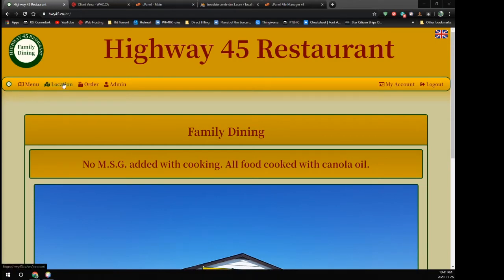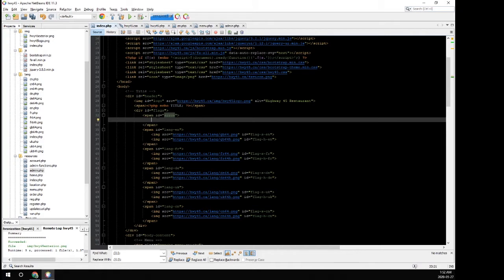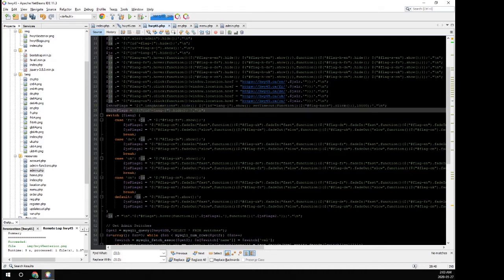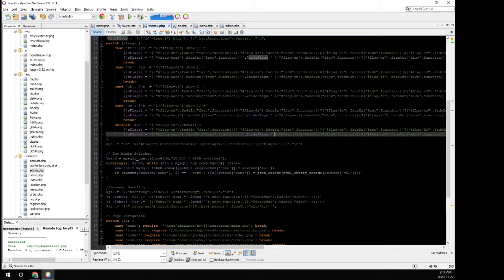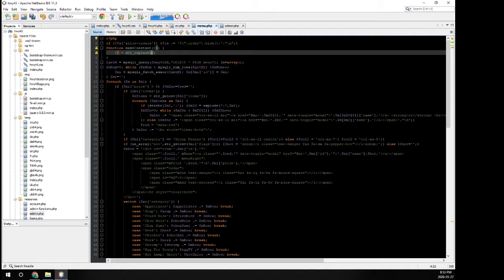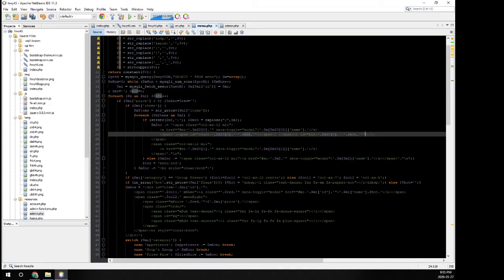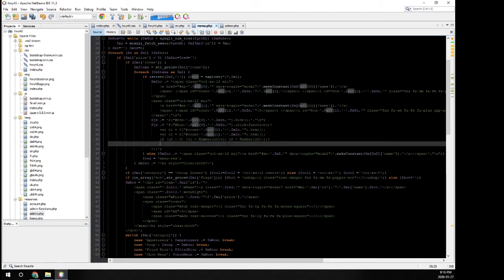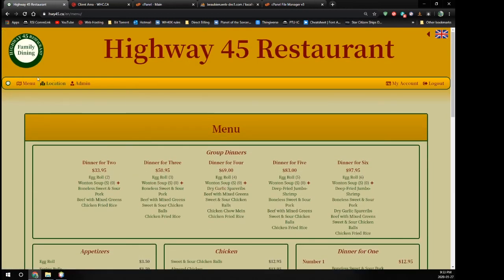Web Design for Small Business: Part 28 - House-cleaning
Fixes and code clean-up and setting up the Menu page to utilize PHP Constants.